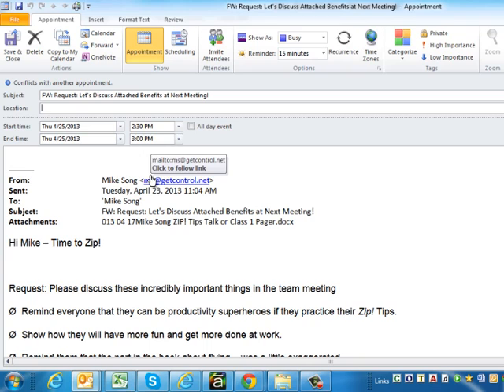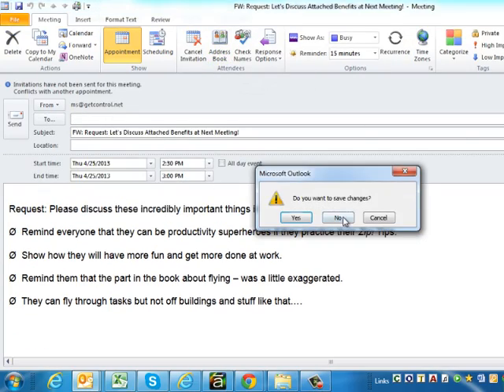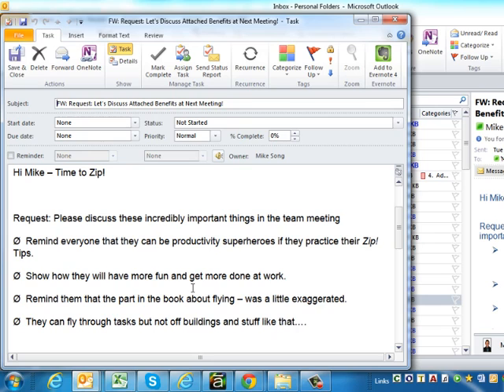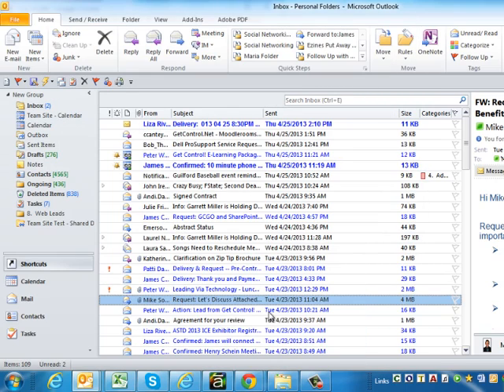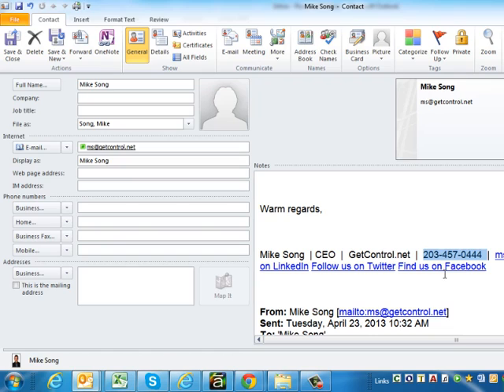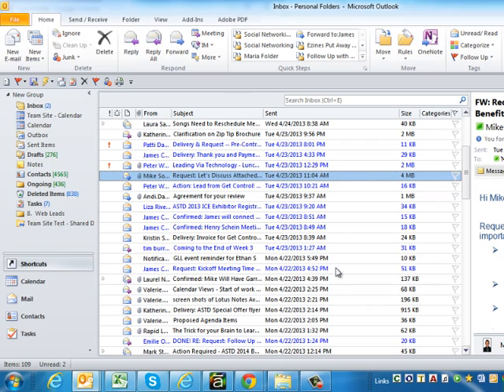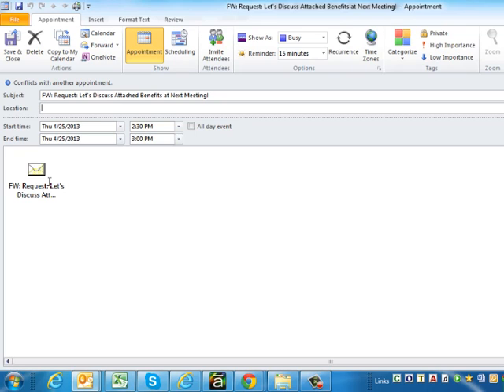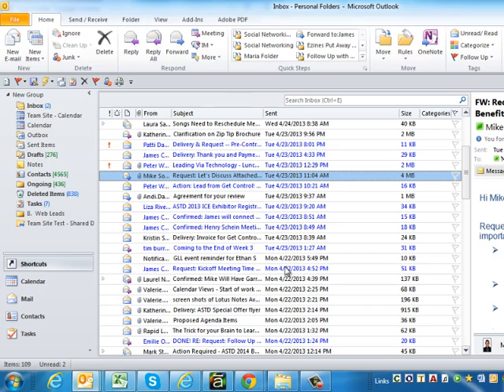The One Outlook Task Tip Everyone Must Do!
Mike Song shares the best-ever Outlook tip.  Time Management is easy when you can rapidly convert an email into a task.  Everyone should try it now!